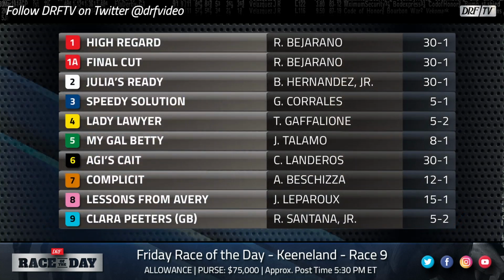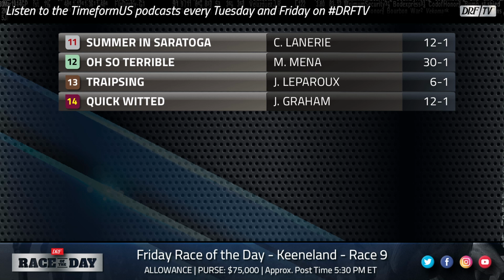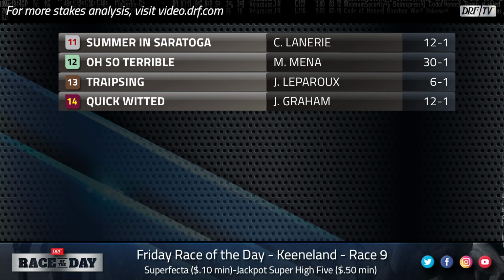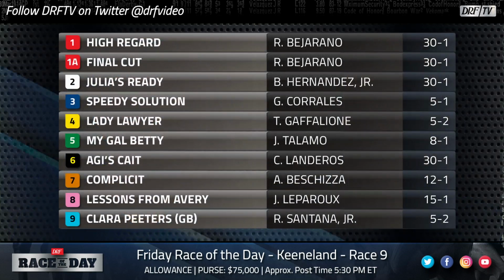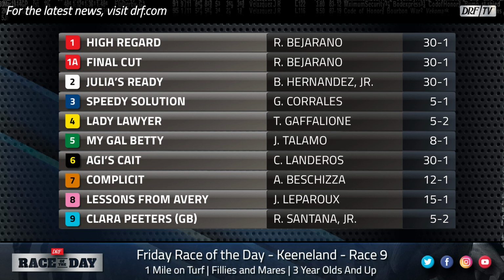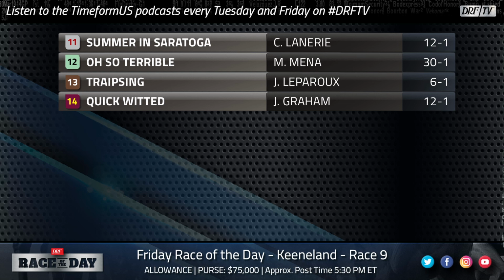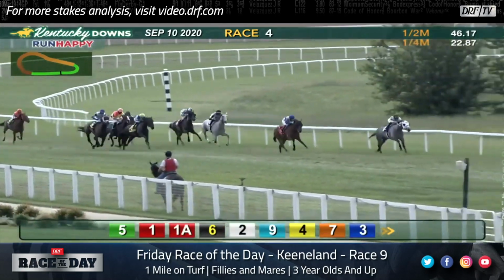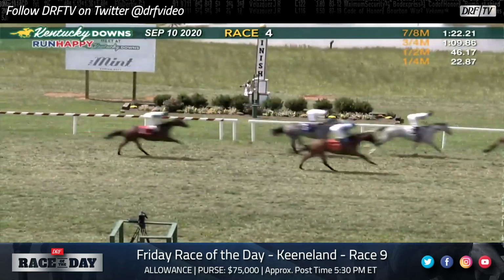DRF Friday Race of the Day | Keeneland Race 9 | October 23, 2020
Friday's Race of the Day is the ninth race at Keeneland. Dan Illman and Mike Beer analyze here on DRFTV